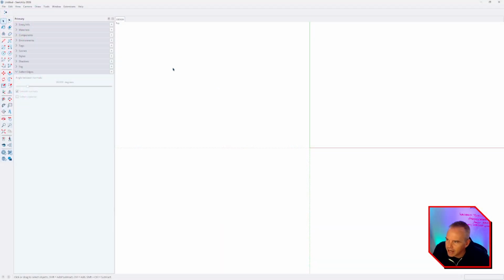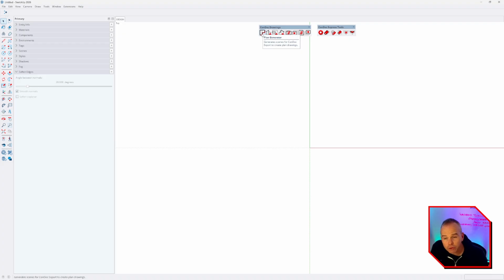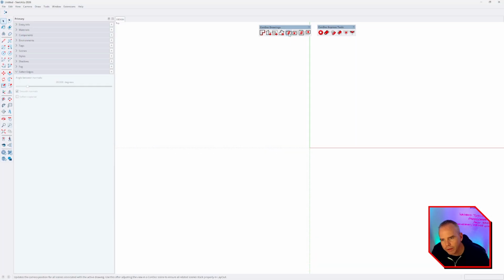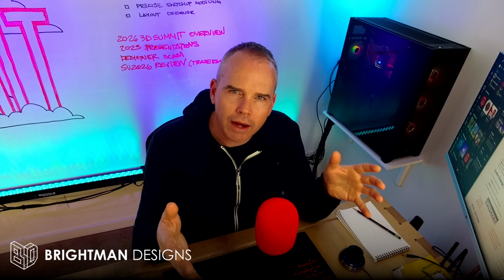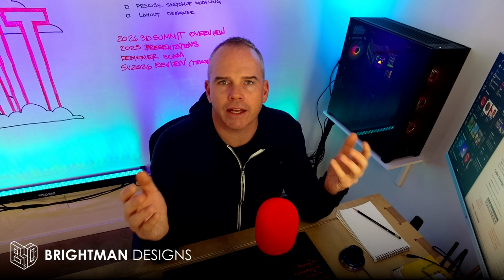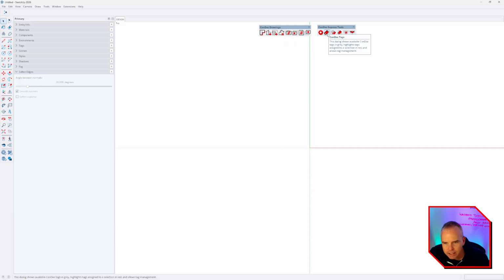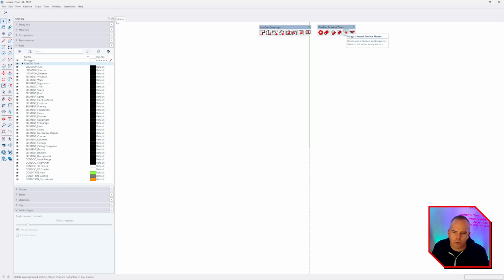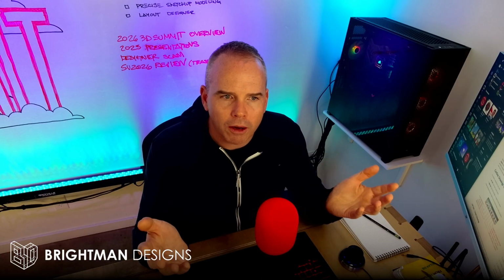Overview of the ConDoc Toolbars in SketchUp Pro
[INSERT UNIQUE DESCRIPTION]